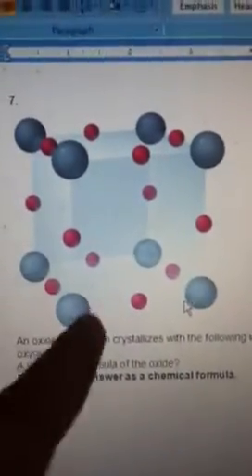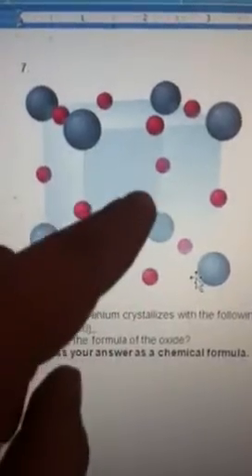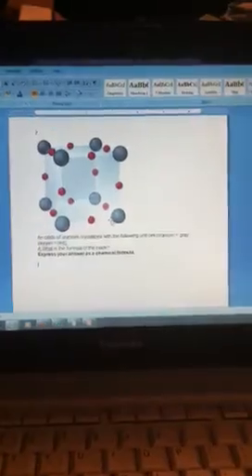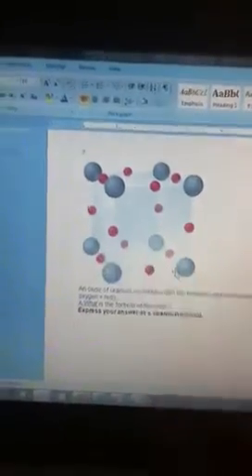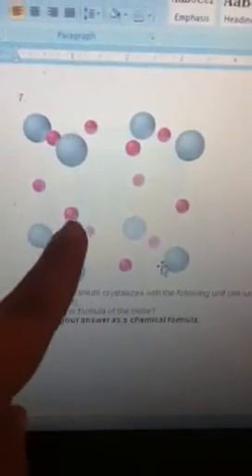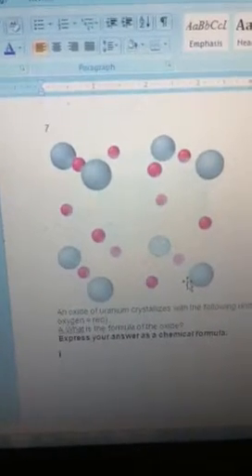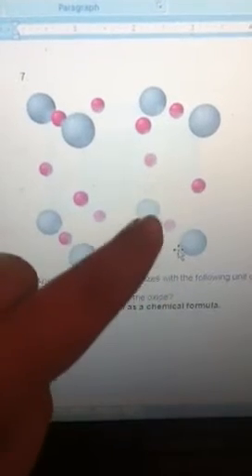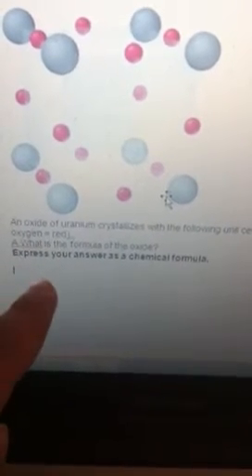Finding the chemical formula from a cubic unit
This will help you with the cubic unit problems from chapter 11